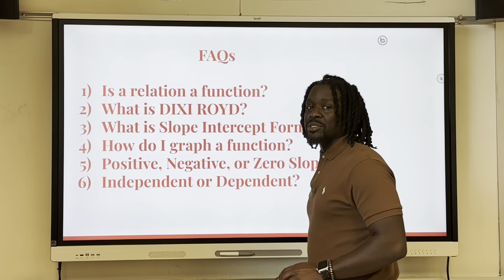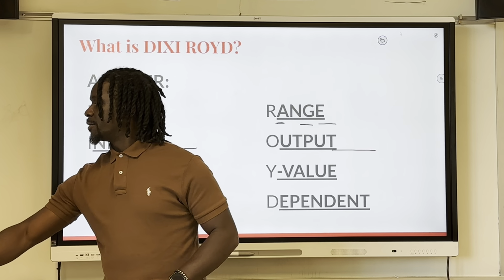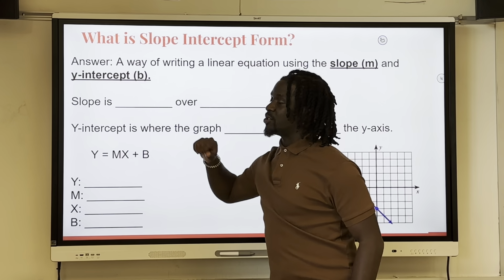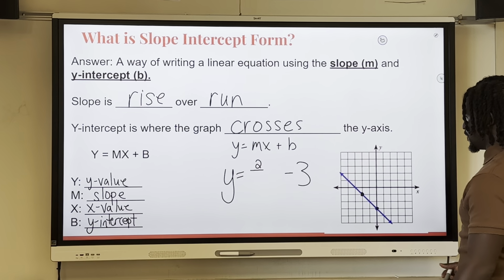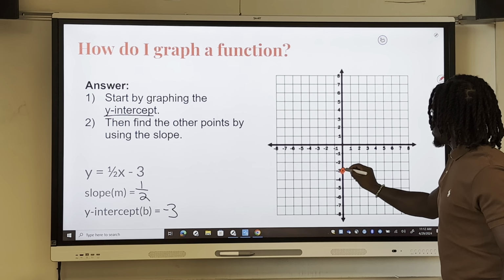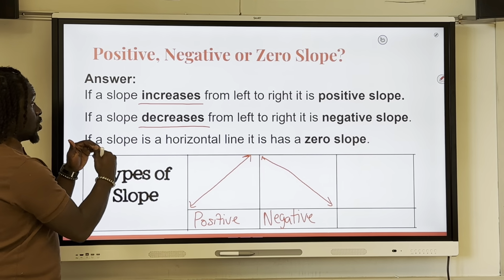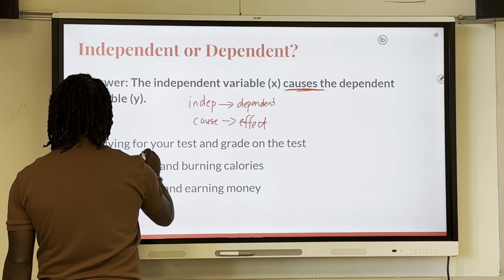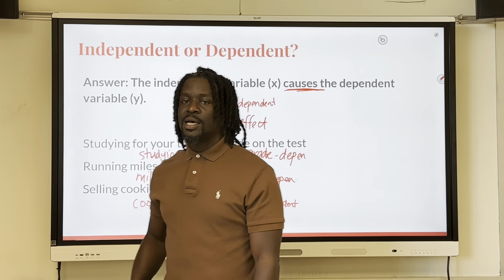SOL Review Day 3 (Functions)